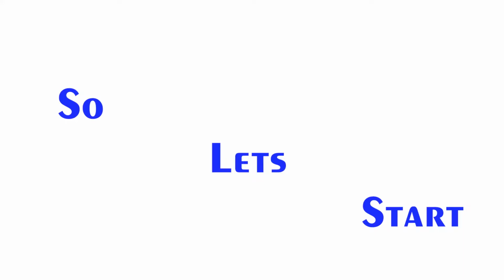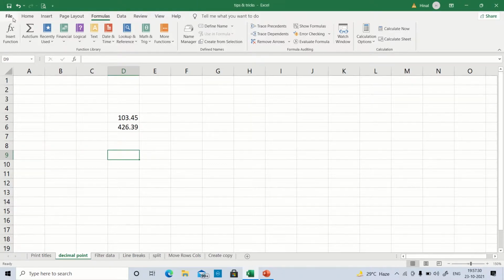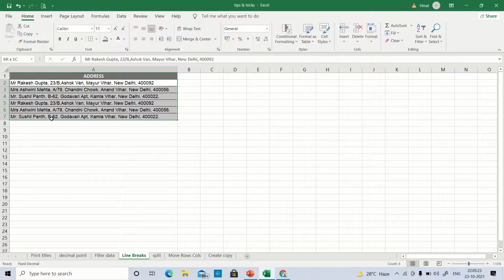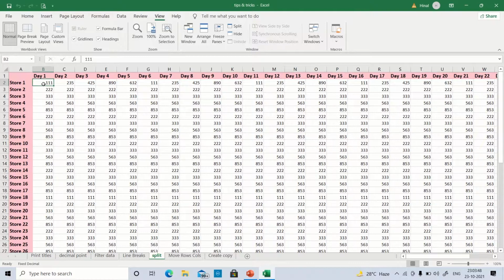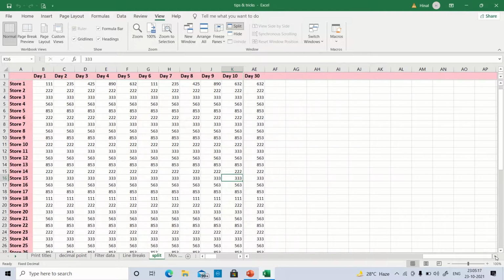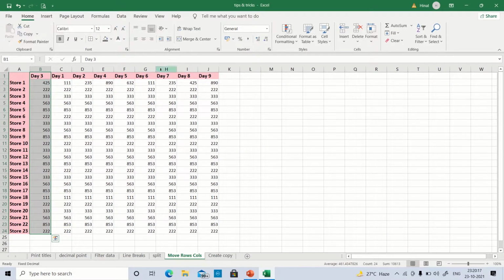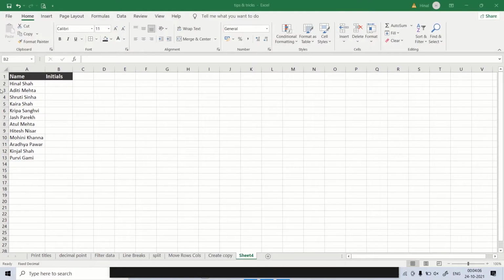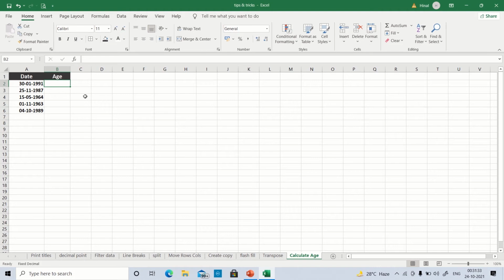10 Amazing Excel Tips to Make You More Productive | Excel Tips, Tricks & Skill Tutorial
Hi, in this video you will get to amount 10 amazing excel tips & tricks to make you more productive in excel.

we always provide useful content on my channel aarvitechnology.